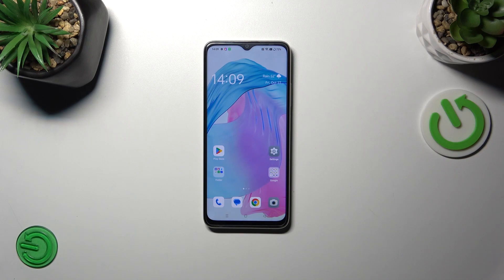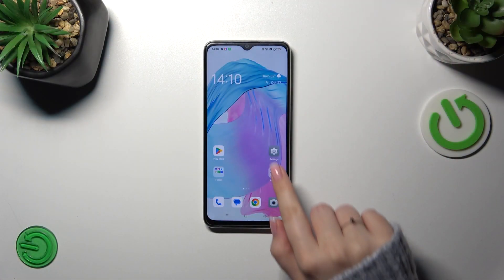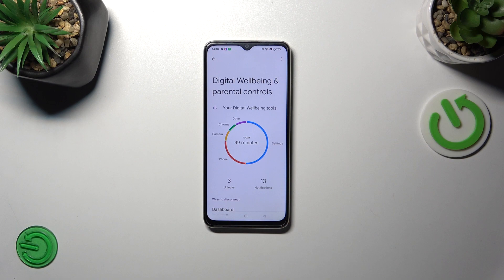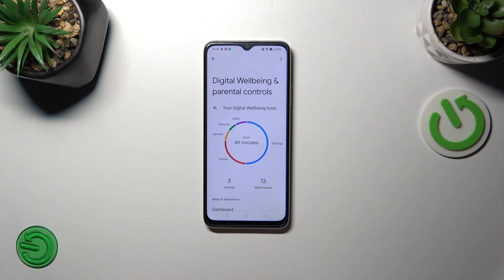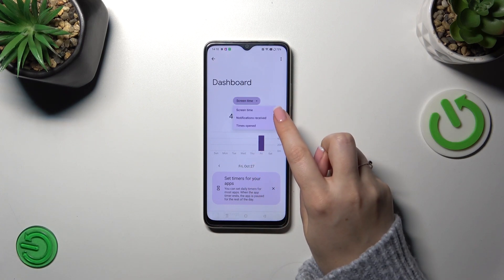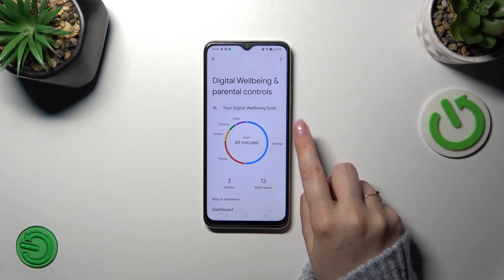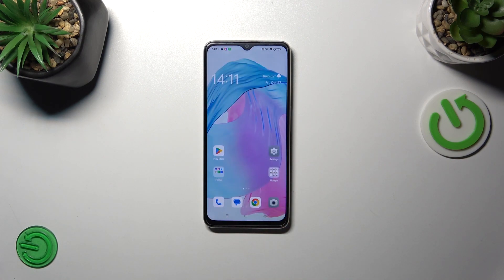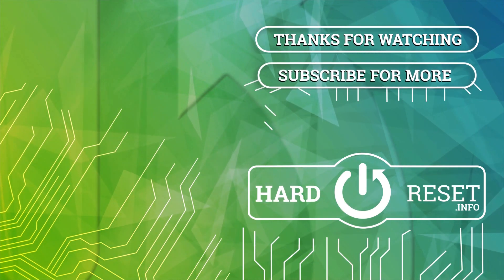How to Check Total Screen Time on OPPO A38?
Monitoring your screen time is essential for a balanced digital life. In this quick and essential tutorial, we'll show you how to check your total screen time on the OPPO A38. It's all about staying in control and making informed decisions about your device usage.

How to See Total Screen Time on OPPO A38?
How to Manage Total Screen Time on OPPO A38?